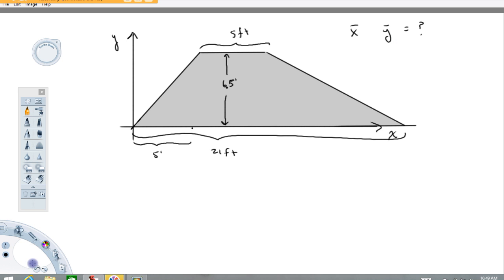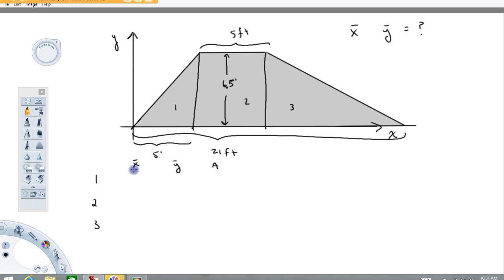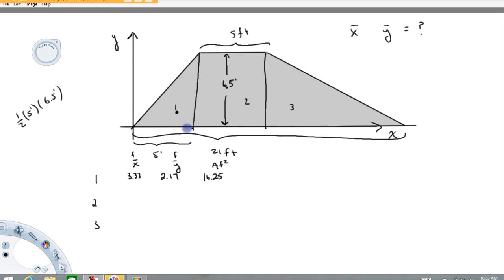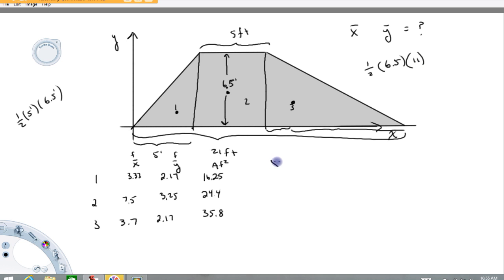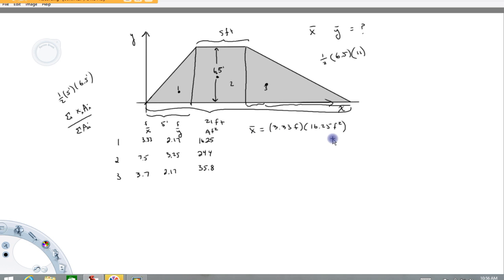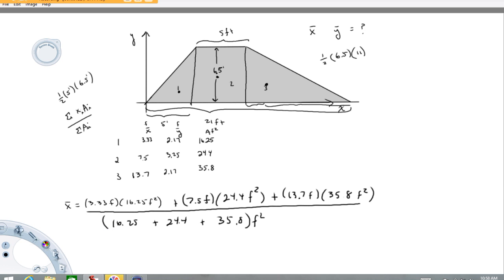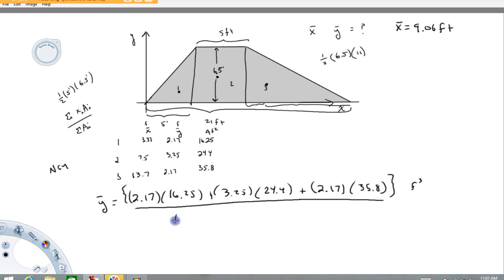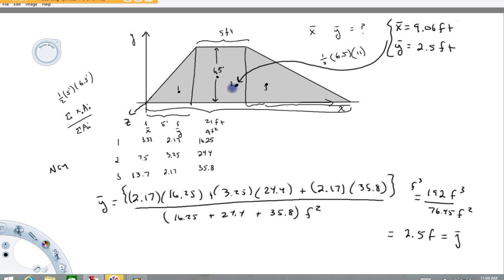centroid for a composit geometry